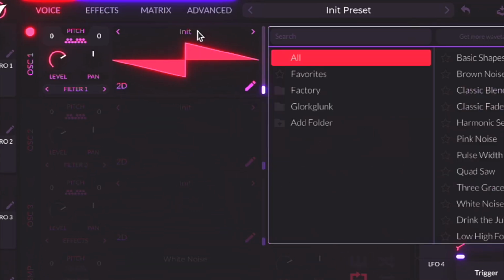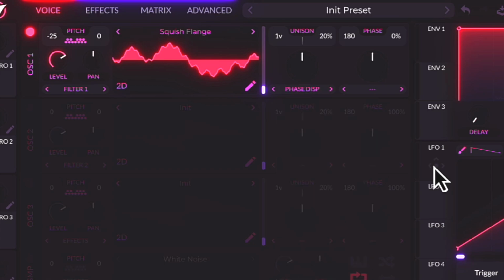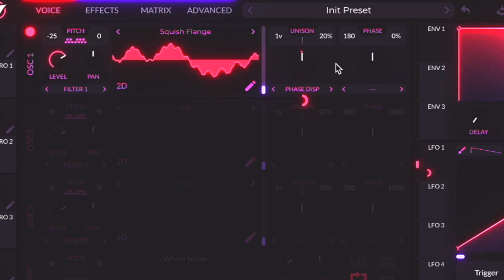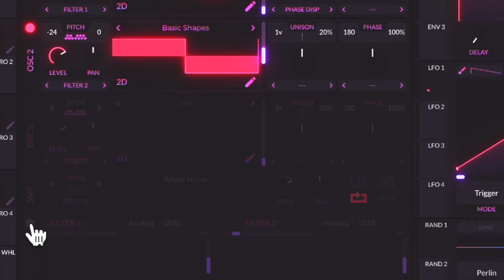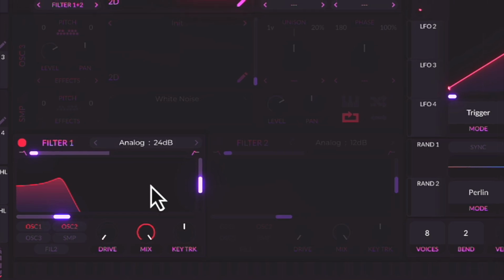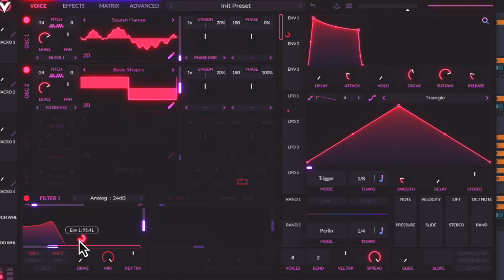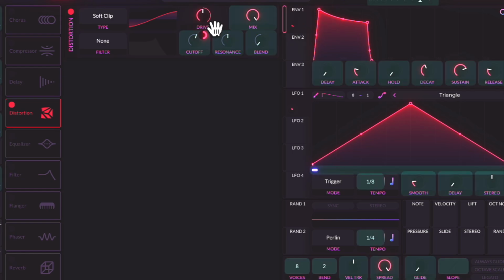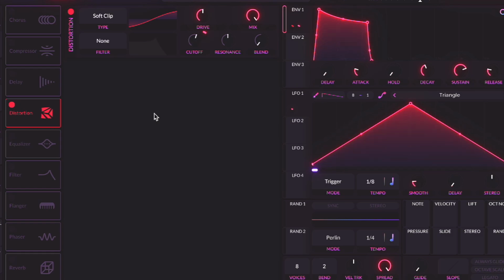Vital Distorted DNB Sub (Preset Link in Description)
Here's a simple and effective distorted DNB sub bass that's ready to be used in your next production!